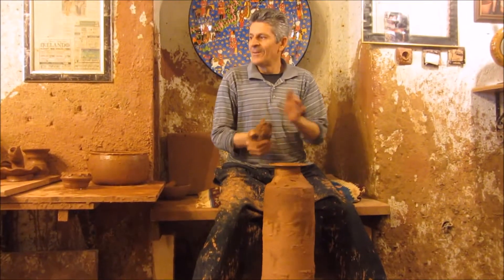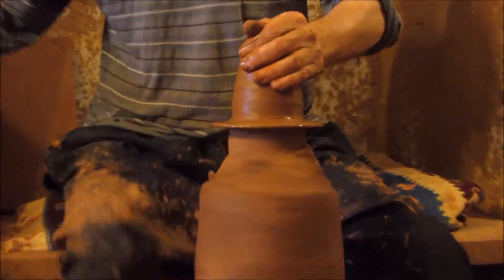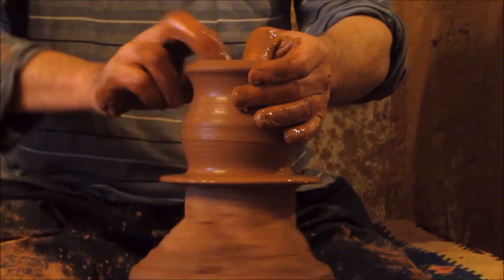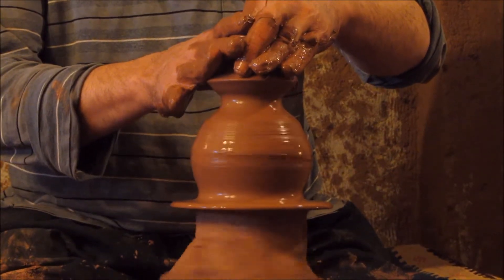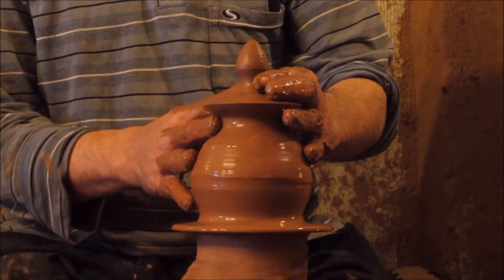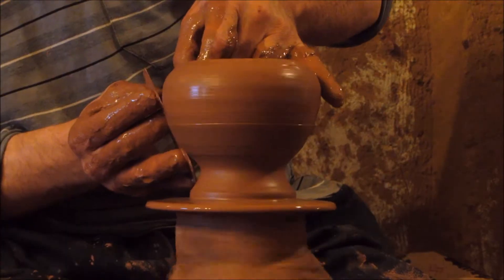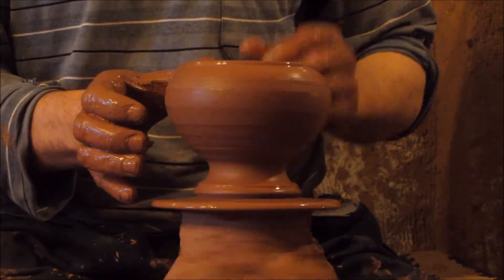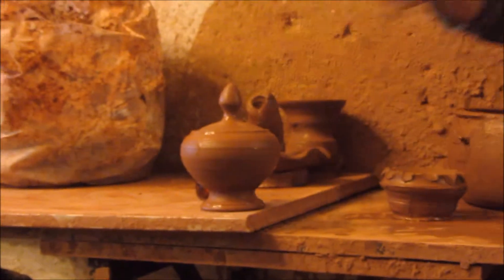Pottery demo at Avanos in Turkey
Avanos is a small town in Turkey known for its pottery thanks to its proximity of the Red river which provides clay for the industry. On the day tour around Cappadocia we ventured into Avanos and were treated to a pottery demo. Pretty impressive. Later I tried my hand at pottery and managed to create a simple bowl.